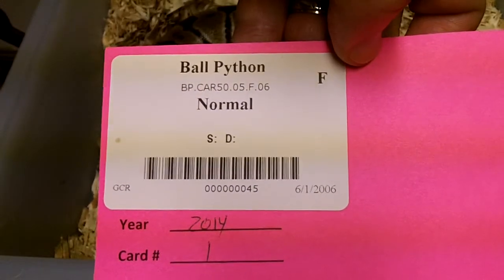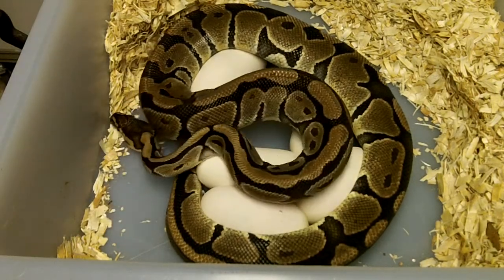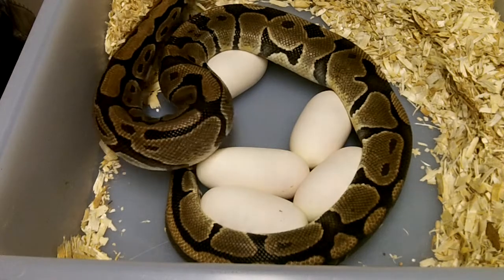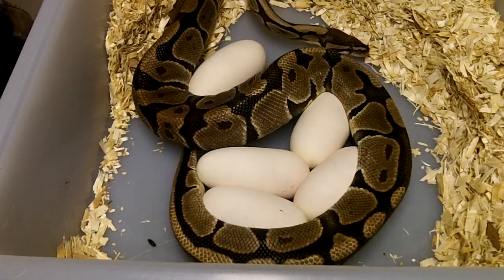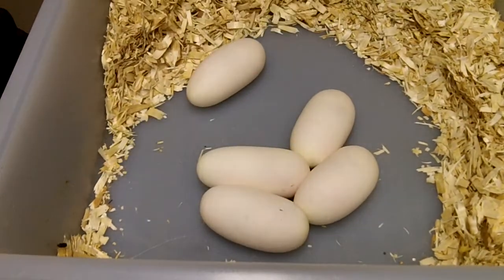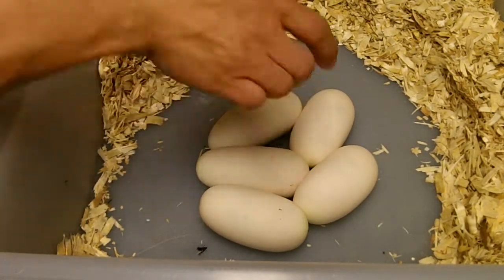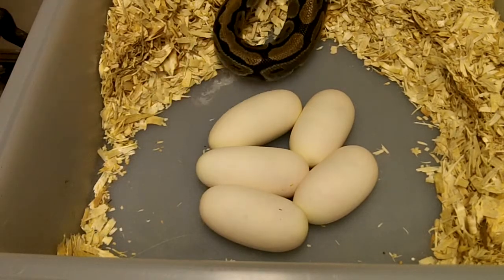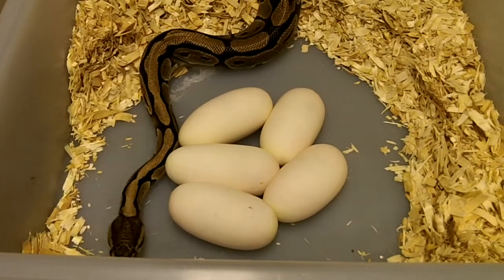BP_CLUTCH10_14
Orange Dream Male x Normal Female